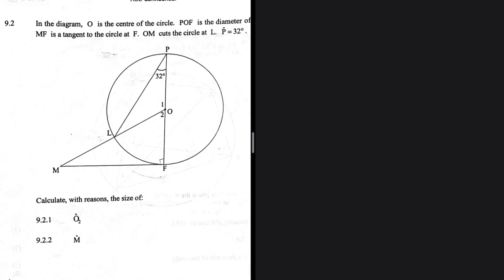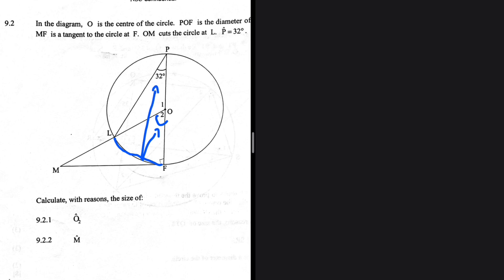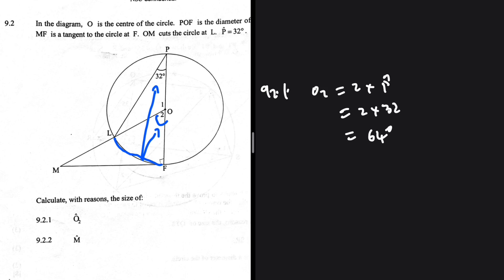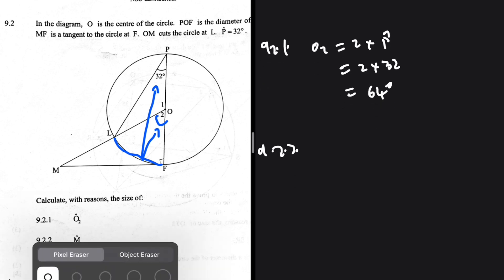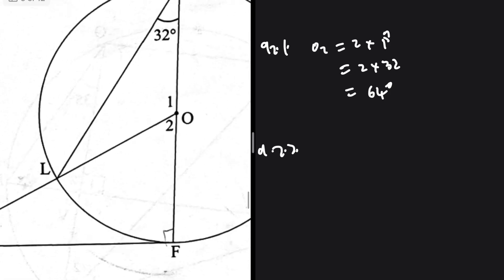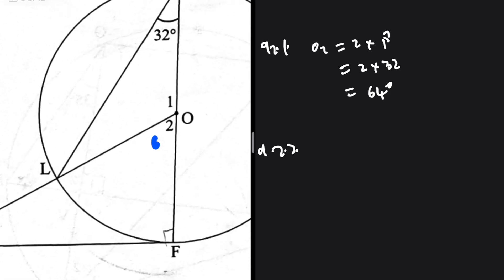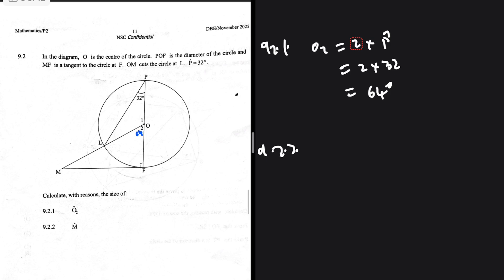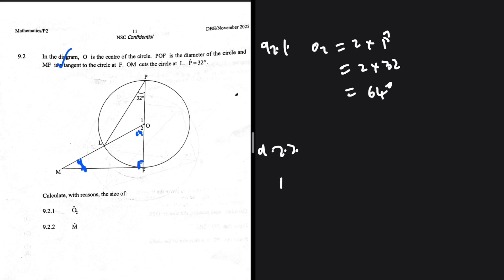Question 9 Euclidean Geometry Grade 12 Maths P2 Nov 2025 memo at allpastpapers.com